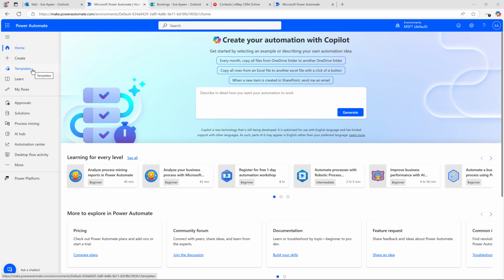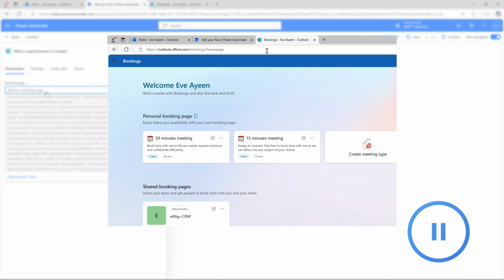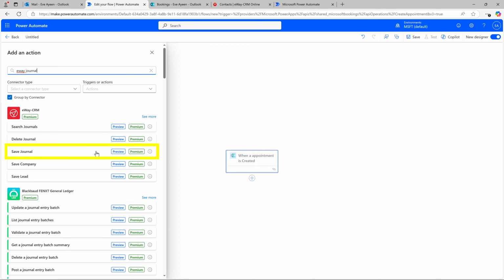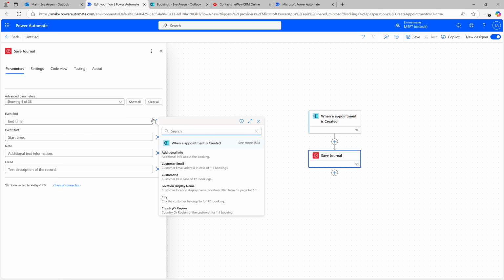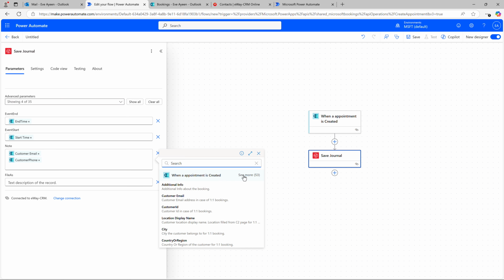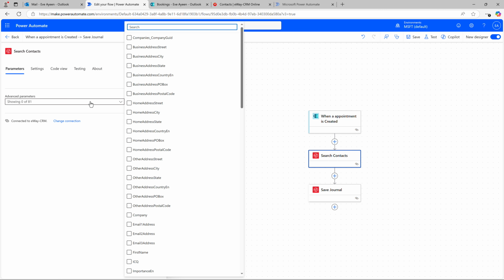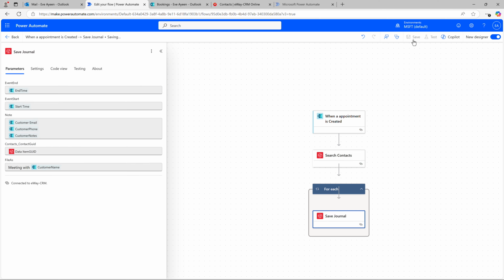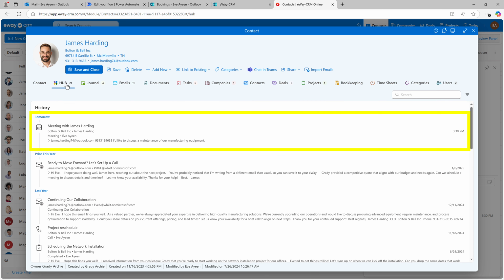Integration of eWay-CRM with Power Automate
In this tutorial, we’ll show you how to connect eWay-CRM with Microsoft Power Automate to streamline your daily workflows – without writing a single line of code.

You'll learn how to:
✅ Create an automated flow from Microsoft Bookings to eWay-CRM
✅ Save appointments as journals and link them to contacts
✅ Use dynamic fields to transfer important data like time, email, or phone number
✅ Enhance your CRM with custom automations

Whether you're looking to automate lead collection, meeting tracking, or email capture, this video gives you a practical starting point for building powerful integrations.

👨‍💼 Need help designing your own flows? Our consultants are happy to assist!